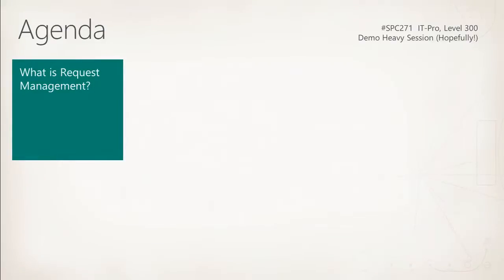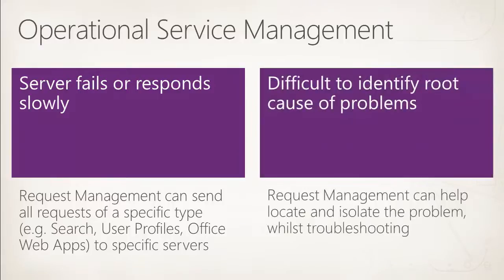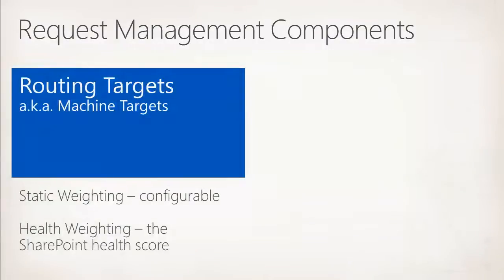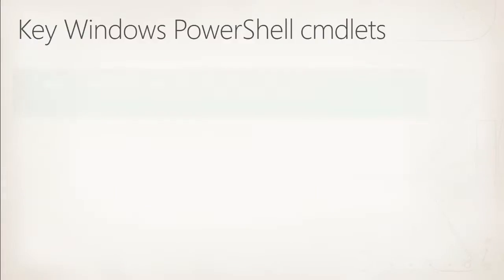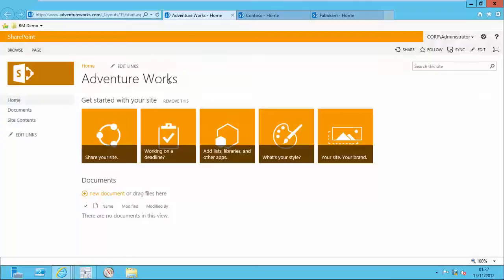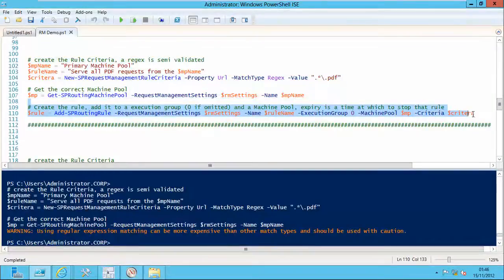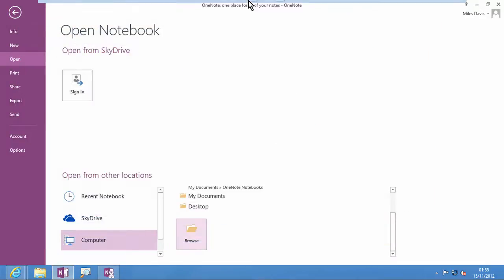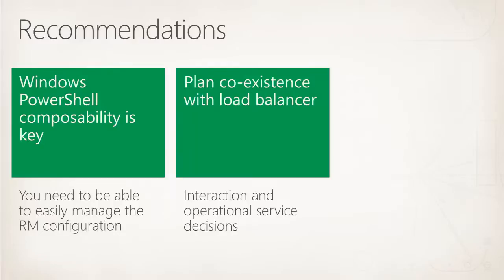SharePoint Conference 2012 Request Management in SharePoint 2013